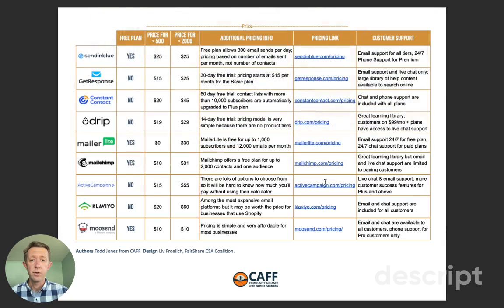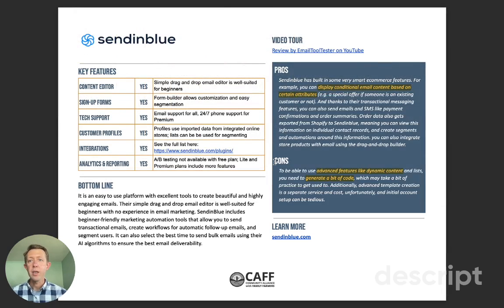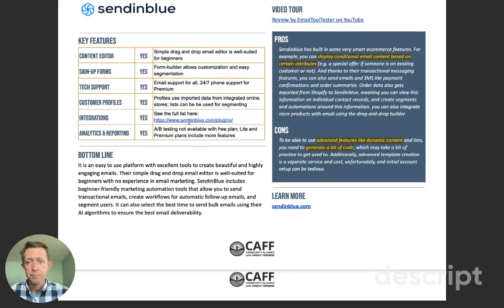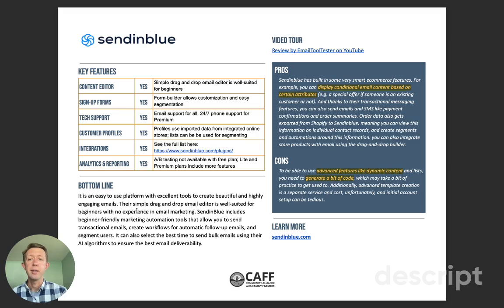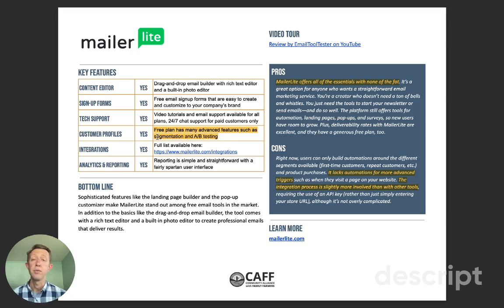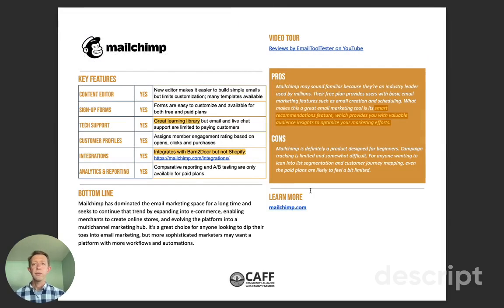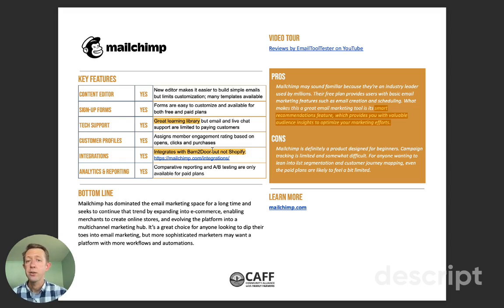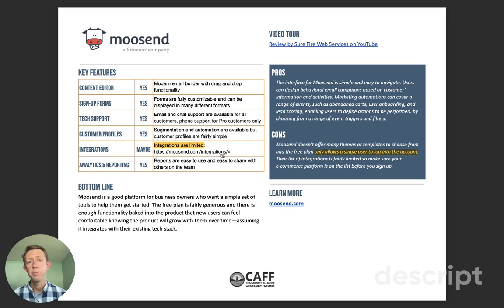Email Service Providers for Small Farms, CAFF's Small Farm Tech Hub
Email marketing is perhaps the single most important tool that farmers and local food businesses have for connecting with customers and growing sales. The resource that goes with this report can be found by visiting